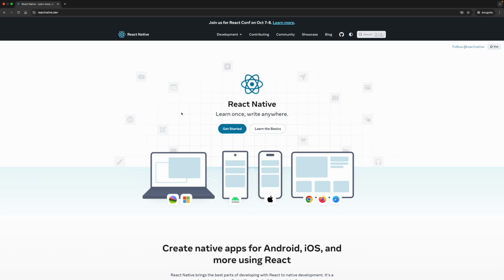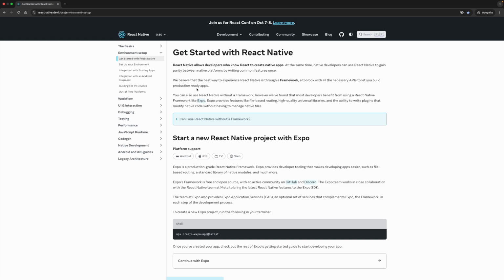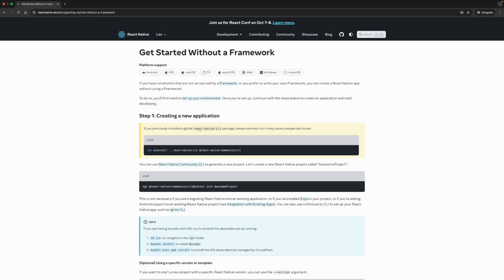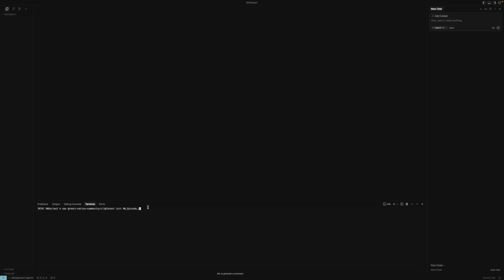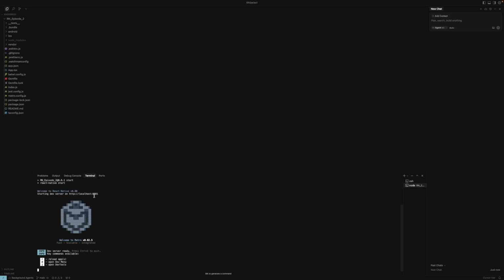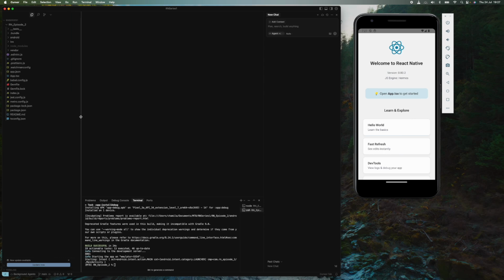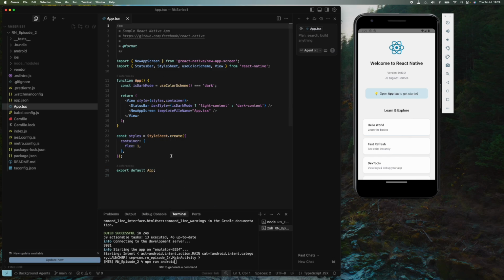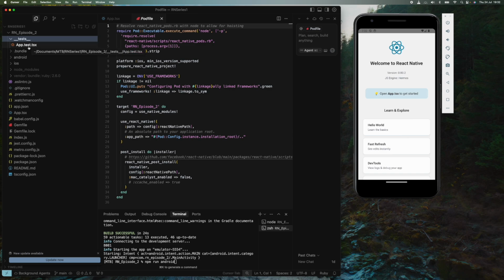Build your first RN project - React native beginner tutorial - Episode 2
In this video you will learn the know how and best practices and initial requirements how to get started and created a new react native project and about the folder structure.

This is a React native video where it will improve your mobile development skills.Subscribe to our channel keep upto date for React native tutorials and more React native tips for uplift your mobile app development skills.